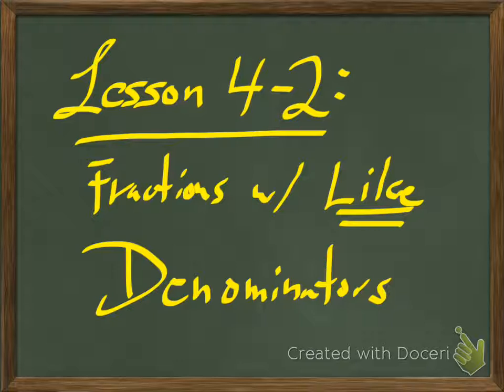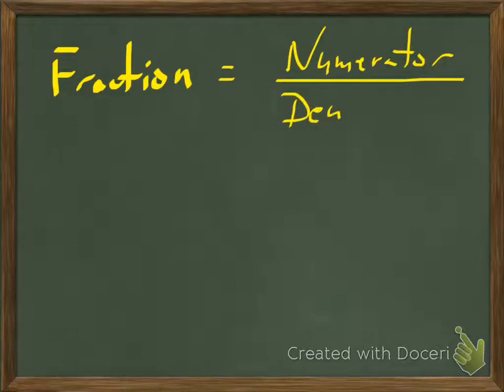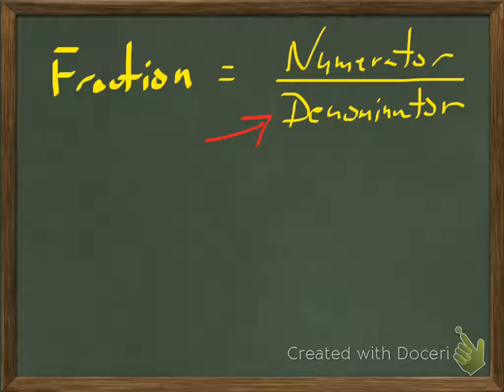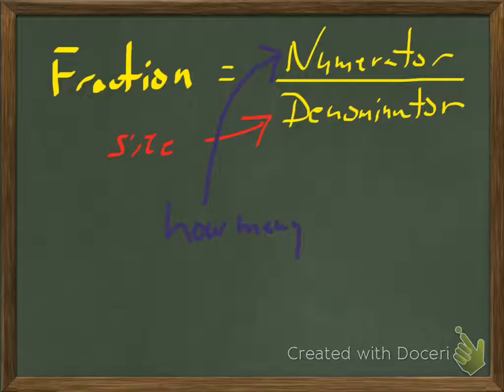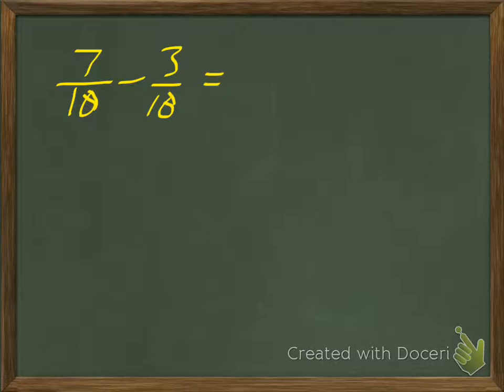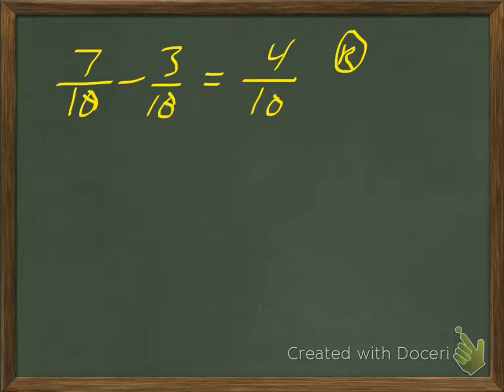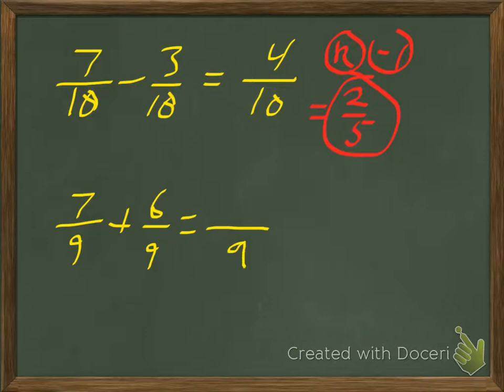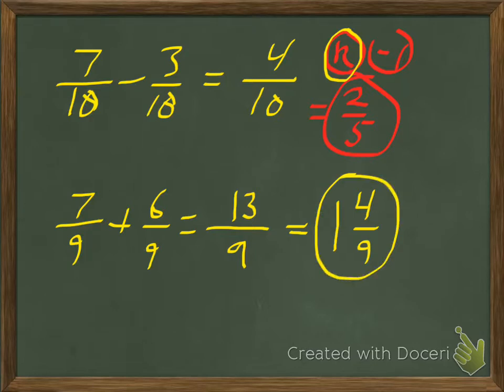Course 1 Lesson 4-2 Fractions with LIKE Denominators